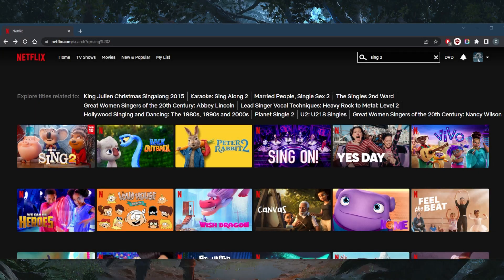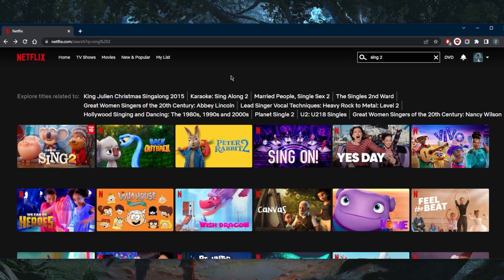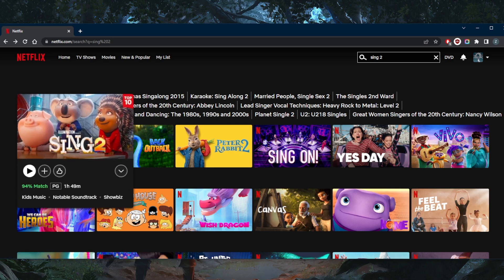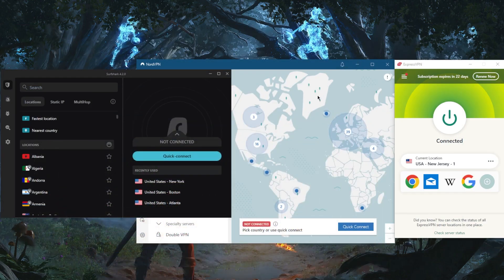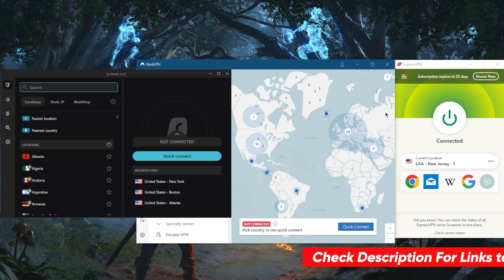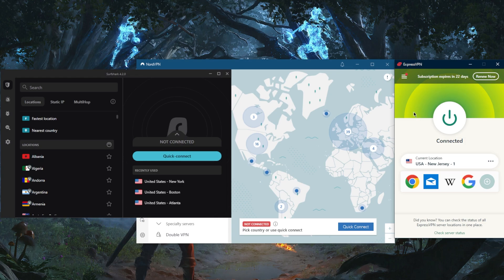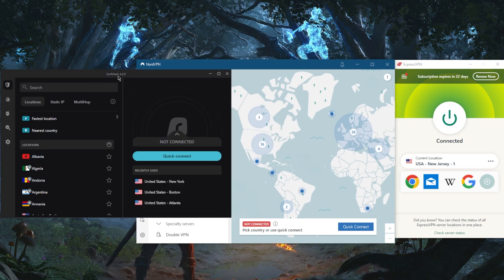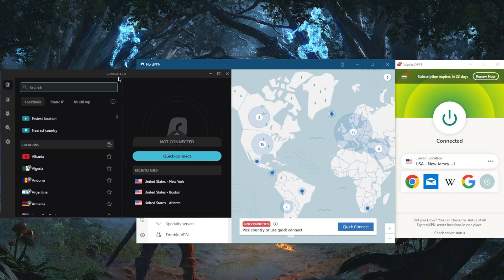How Do I Get Netflix to Stop Detecting VPN?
How do I get Netflix to stop detecting VPN? Only premium VPNs can unblock Netflix libraries. These are the best VPNs for privacy, speed, streaming & security.

How's going everybody? Welcome back and a quick video just to show you guys or tell you a little bit about how you can get Netflix to stop detecting your VPN. Now, if you're using a free VPN, a proxy server or an unreliable VPN, unfortunately, there's no way around that, of course, it's all about the quality of the VPN they're using. Now sync to, for example, is only available in the States and I still do have access to it. And I'm not being detected. You know, Netflix is not telling me that I'm using a VPN or any of that. And that's because I'm using a reliable VPN. Now, of course, it's all about the quality of the VPN, I've tested over a couple of dozen VPNs. And I've narrowed it down to these three as the best overall for unblocking streaming services, especially Netflix, we've got Express Nord and serve short. Now Express will be the overall best of the best for me, it's what I use. Personally, I use it on my smart TV, my phone and my PC to unblock Netflix, Amazon, Hulu, Disney plus, so on and so forth. Now it's a premium VPN. So it comes with a little bit of a premium price alongside it. So if you're looking for something that's a little bit cheaper, that gives you a whole bunch of bonus features and is just a very good well rounded option, Nord VPN will be a great pick. But if you're looking for the best budget VPN that gets the job done at the cheapest possible cost, then surf shark will also do wonders. Now you are able to test drive these VPNs for 30 days risk free. So no worries there, you can get yourself the refund within three to five business days if you're not satisfied with these VPNs for whatever reason, so you are able to kind of stress test them for 30 days risk free. But if you're interested in learning more about these VPNs with regards to their privacy policies, fees, premium torrenting capabilities as well as security features. You'll find the full reviews down below you'll also find links to pricing discounts if you'd like to take advantage of the discounts while they're last. Besides that, come below if you have any questions I'll be happy to answer all of them like and subscribe if you'd like to support the channel and stay up to date with everything VPN and cybersecurity. Have a wonderful day.

Hope you enjoyed my How Do I Get Netflix to Stop Detecting VPN? Video.